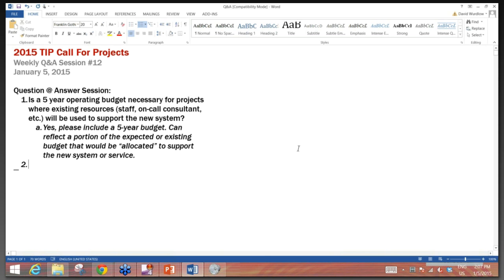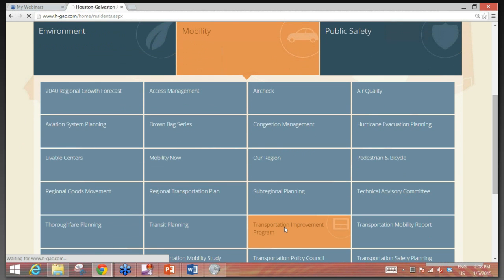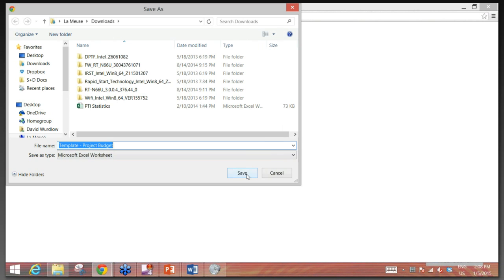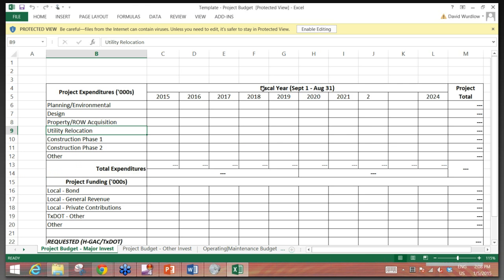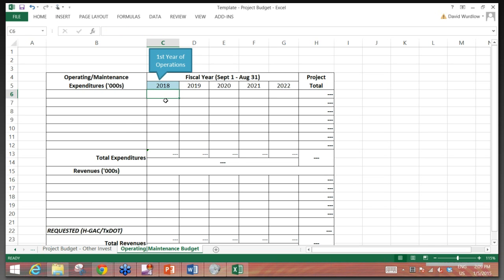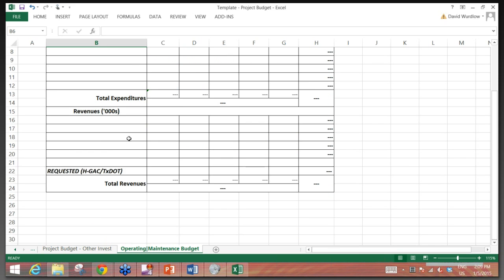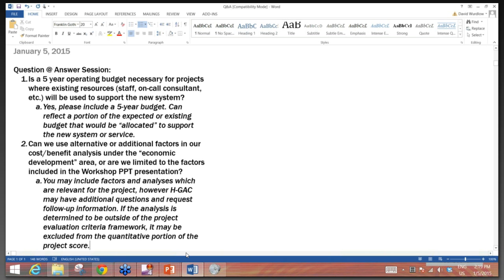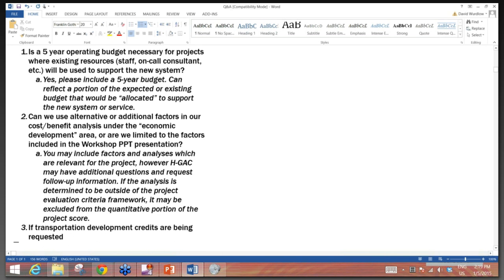Call For Projects Weekly Q&A Webinars No 12 (1-5-2015)